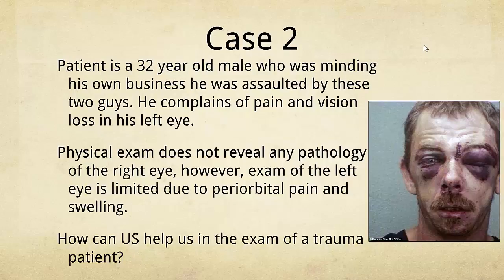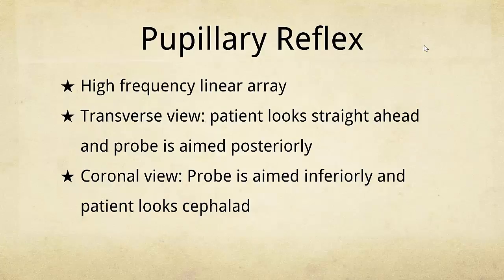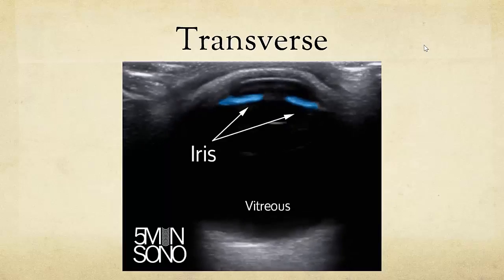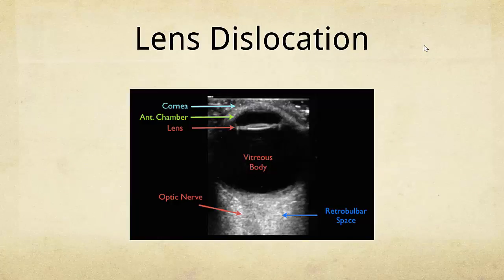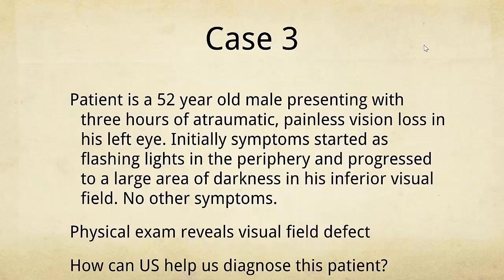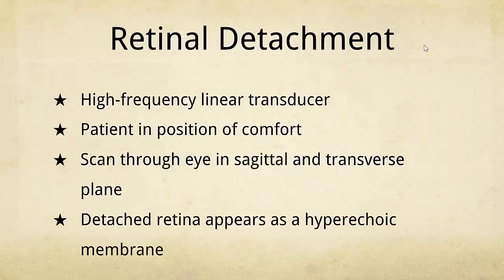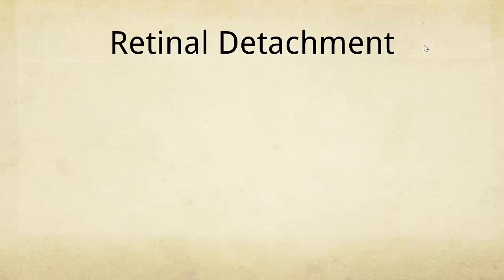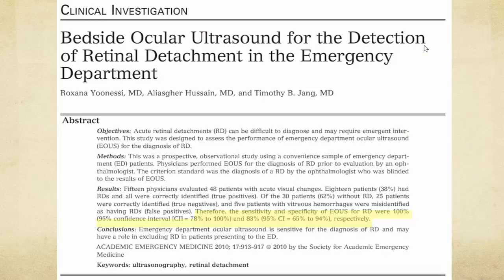Neurology (Ocular) US Part 2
Description of ultrasound techniques for papilledema, consenual pupillary reflex, vitreous hemorrhage, lens dislocation and retinal detachment.